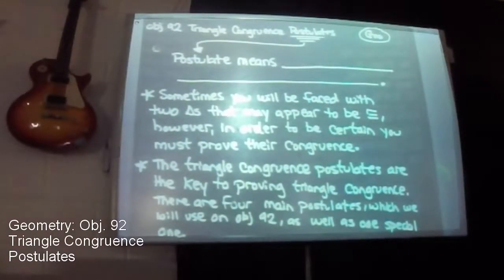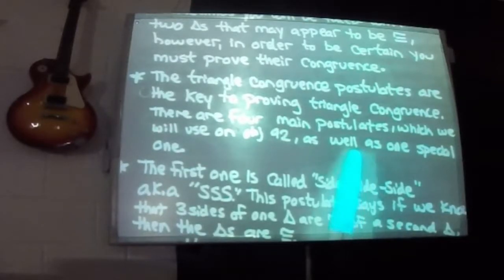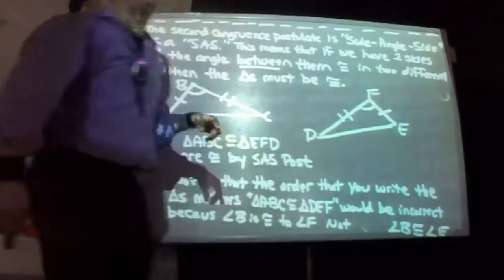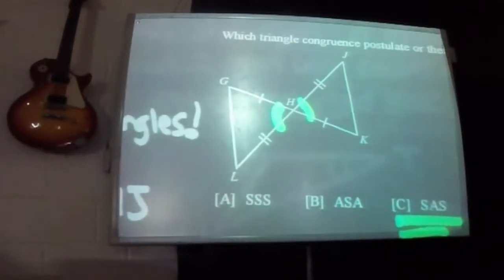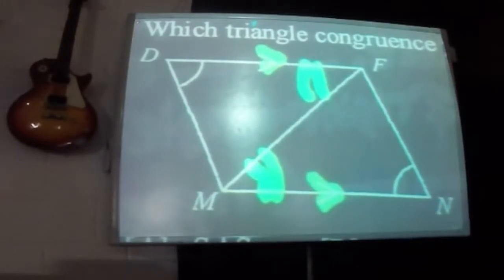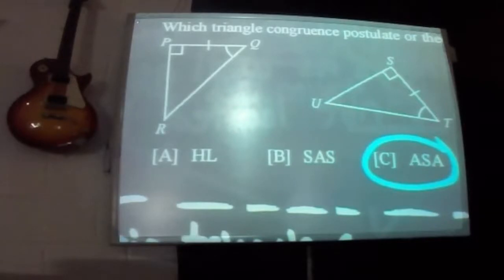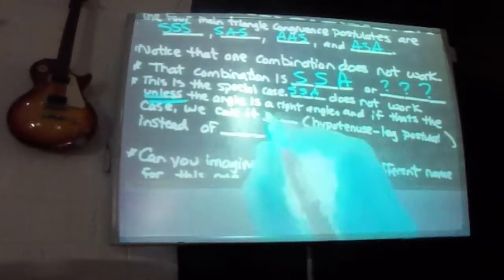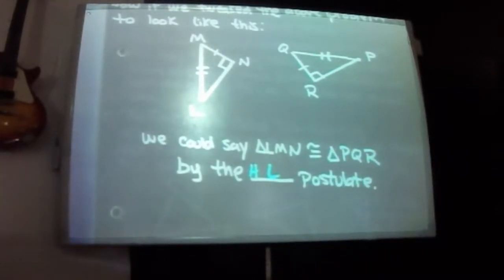Geometry: Obj. 92 Triangle Congruence Postulates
For obj 92, we learn about the big triangle congruence postulates SSS, SAS, ASA, AAS... and even talk about HL.